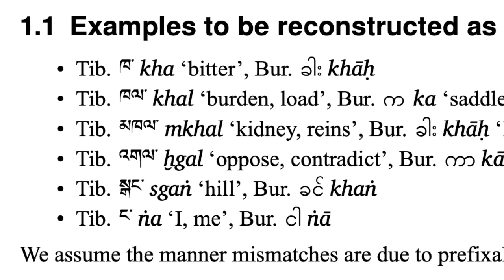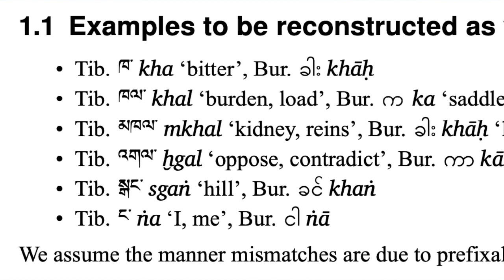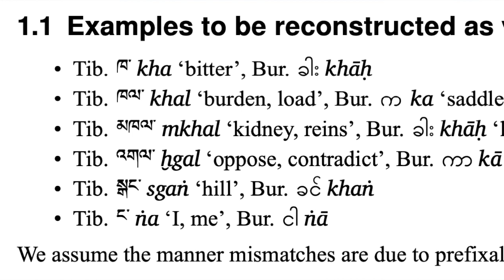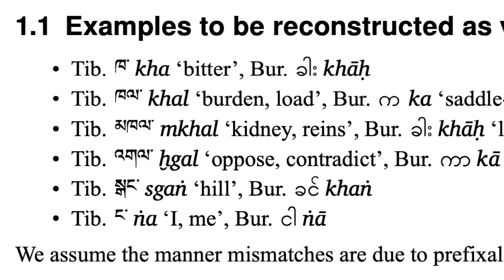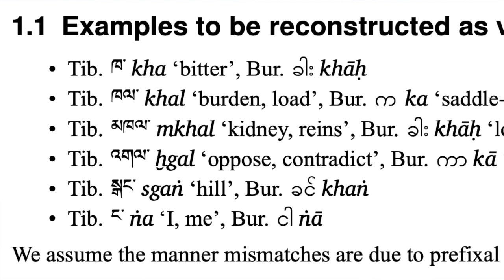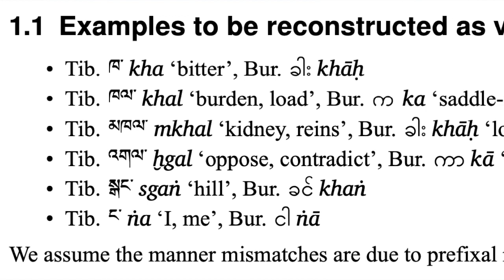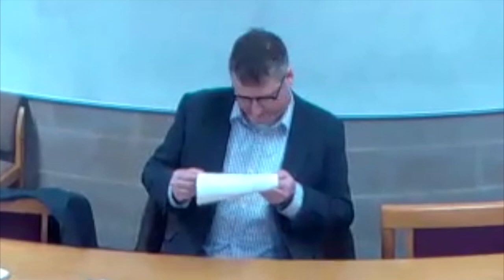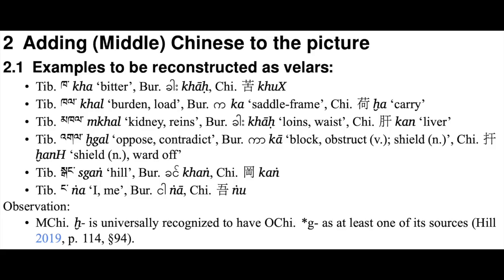Nathan W. Hill (TCD) -- Competing perspectives on the reconstruction of uvulars in Old Chinese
This was a talk given at the Classics department of Cambridge University on 6 March 2024.